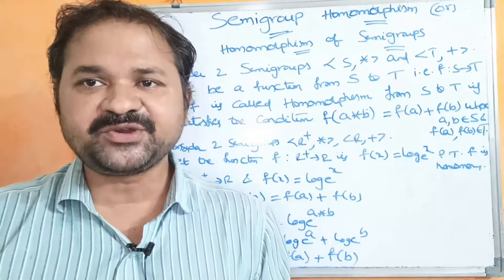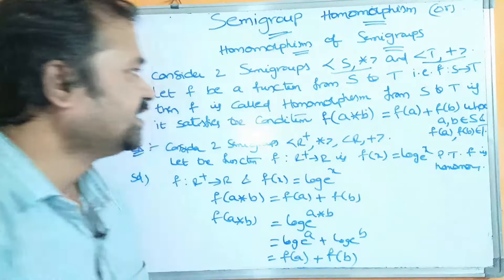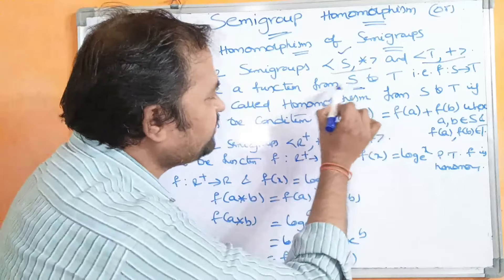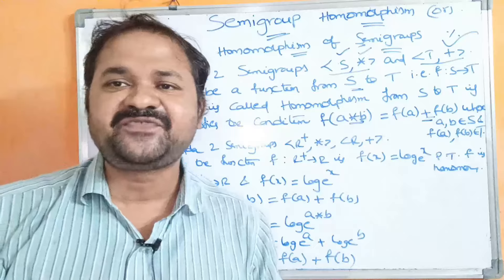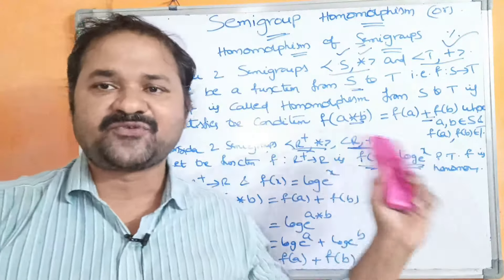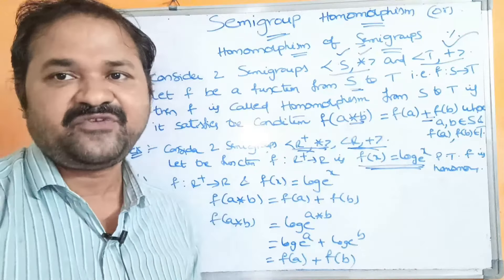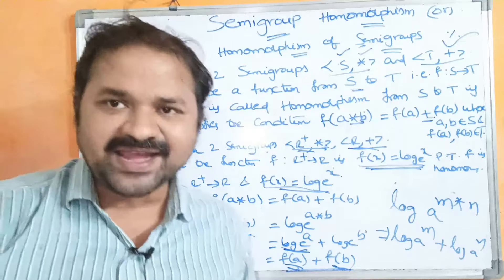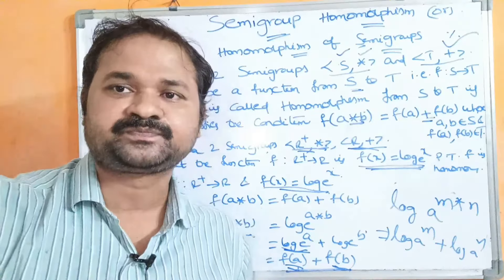Semi Group Homomorphism in Discrete Mathematics || Group Theory || Algebraic Systems || DMS || MFCS